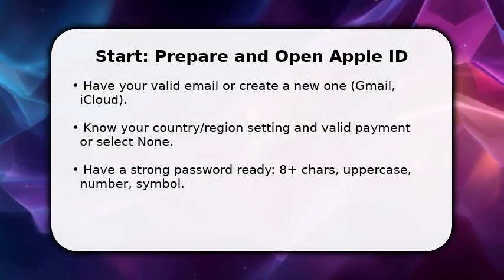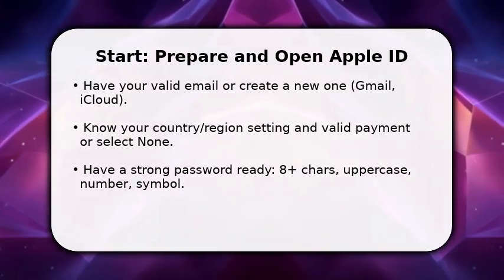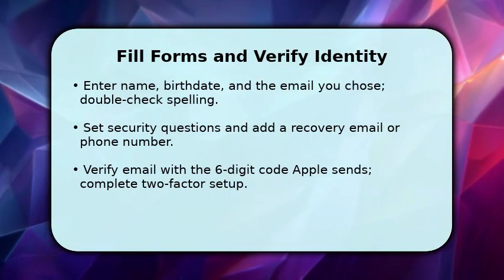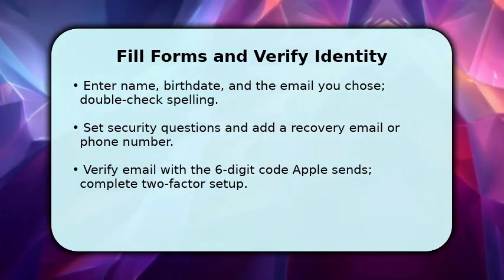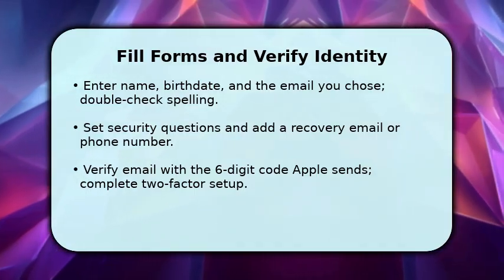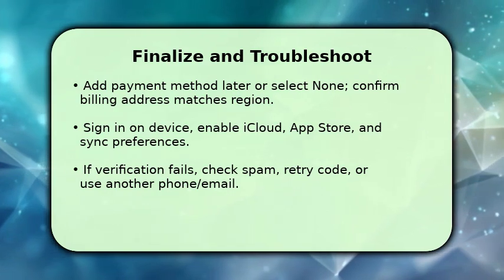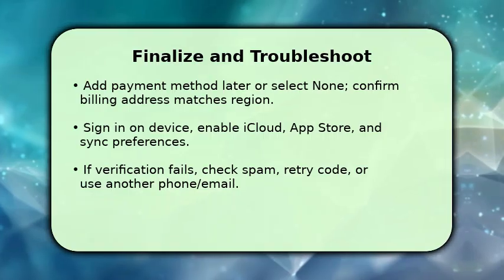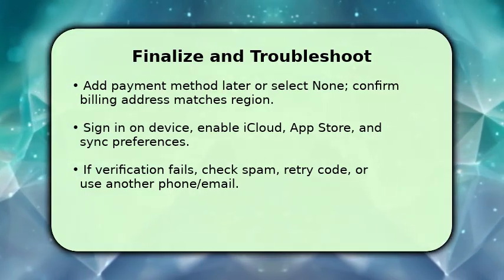How to Create Apple Id on Jv - Full Guide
How to Create Apple Id on Jv - Full Guide | 🔒 Surfshark VPN Deal — Stay private and secure. $1.99/mo + 3 Months Free ▸

Discover the step-by-step process of creating an Apple ID on JV, including essential tips for setup and troubleshooting common issues. Perfect guide to navigate through account creation with ease.

create Apple ID, JV Account Setup Guide, Apple Sign In Process, Troubleshoot iPhone Login Issues, How To Create iCloud Account, iOS Device Registration, Manage Your Apple Devices, Sign Up for Apple Services, Access to App Store and Mail on All Devices, Set up Family Sharing